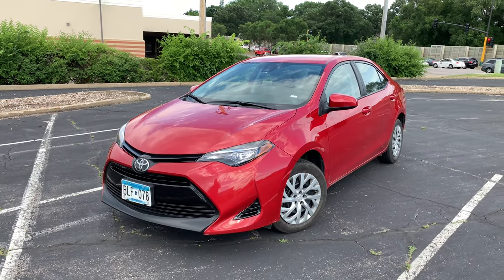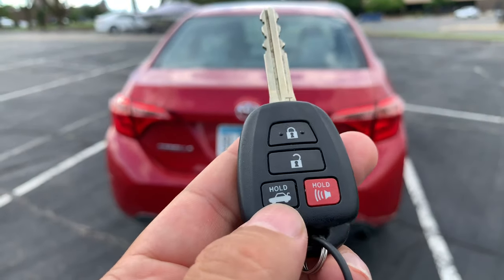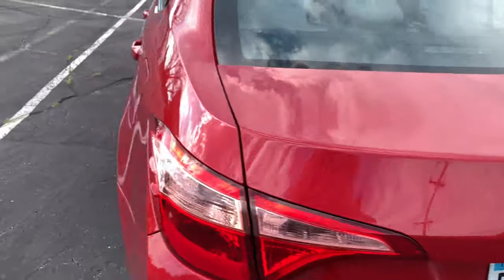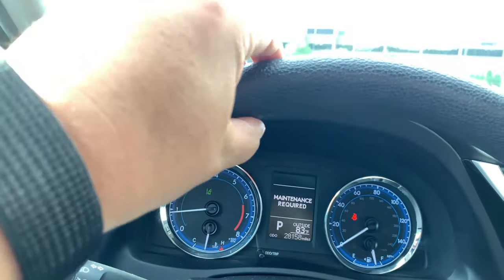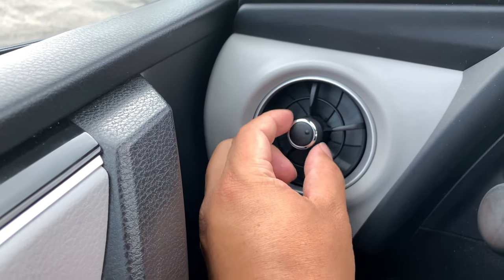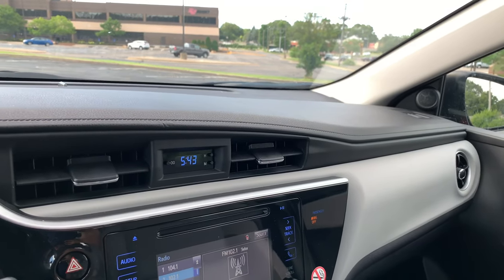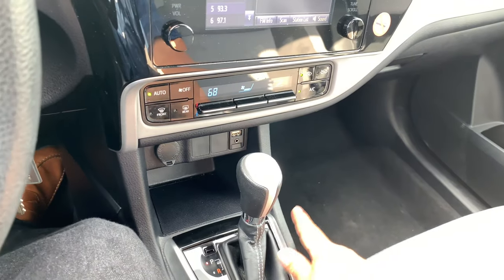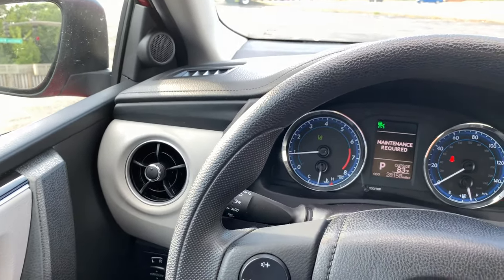What I love and hate about the 2019 Toyota Corolla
International (E170; 2013–2019)

International markets continued on with the E140/E150 until at least 2013 when the E170 model arrived. The E170 is larger and substantially different from the Japanese E160, with a unique body and interior. Two basic front and rear styling treatments are fitted to the E170: a North American version that debuted first and a more conservative design for all other markets that debuted later in 2013.

In 2017, Toyota released a hatchback version in the US called the Corolla iM, a rebadged second generation facelifted Auris.

The twelfth generation Corolla in hatchback body style was unveiled as a pre-production model in March 2018 at the Geneva Motor Show as the Auris.[17] The North American production version of the Corolla Hatchback was unveiled on 28 March 2018 at the New York International Auto Show, with the official details and photos revealed on 22 March 2018. The Corolla Hatchback was launched in Japan on 27 June 2018 as the Corolla Sport. The Corolla Hatchback went on sale in the United States in mid-July 2018, and was later launched in Australia on 7 August 2018. Production of the European market Corolla Hatchback began on 14 January 2019, and sales began in the UK in February 2019 and across Europe in March 2019.[18]

Station wagon

Toyota Corolla Touring Sports Hybrid

The station wagon variation of the twelfth generation Corolla, called the Corolla Touring Sports, was unveiled at the 2018 Paris Motor Show.[19][20] The official images of the Corolla Touring Sports were revealed on 4 September 2018. Expedition Money LLC